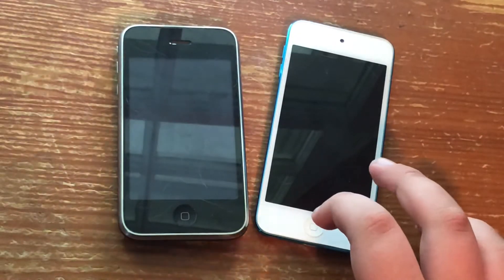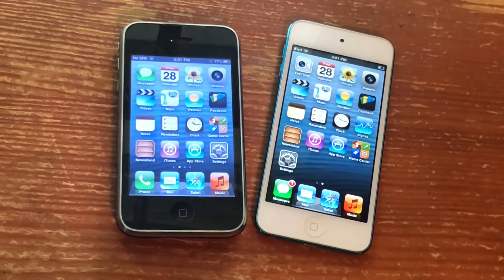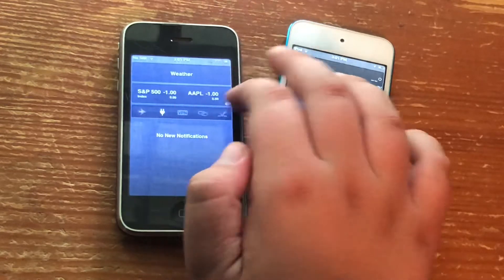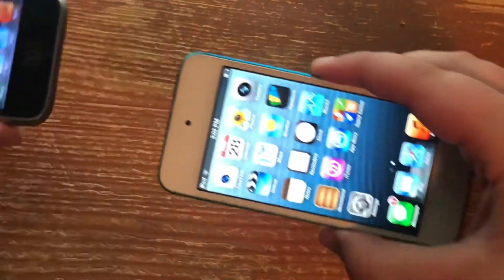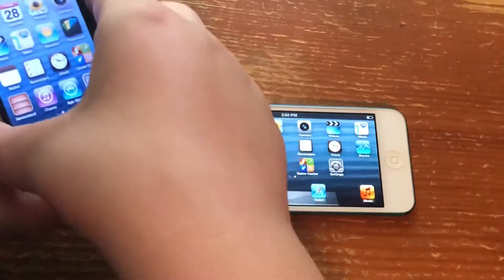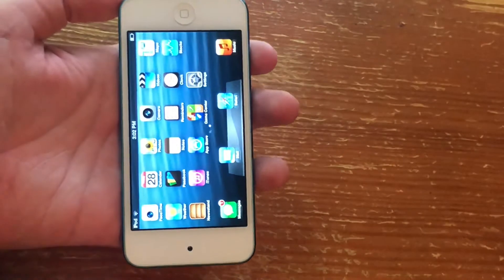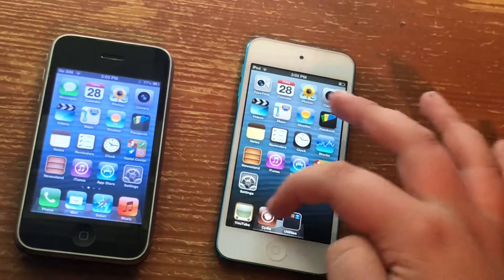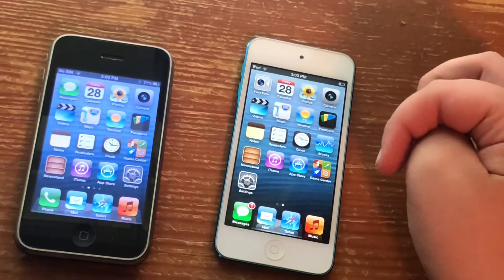Cool iOS 6 Jailbreak Tweaks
repo.inxoviplaygames.uk(/beta - optional): TubeFixer, Checkmate, Store